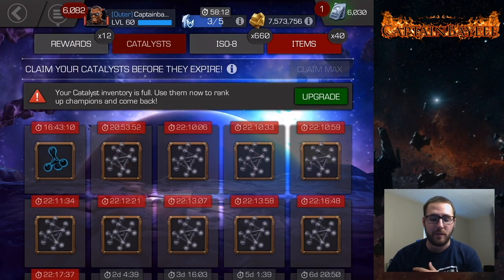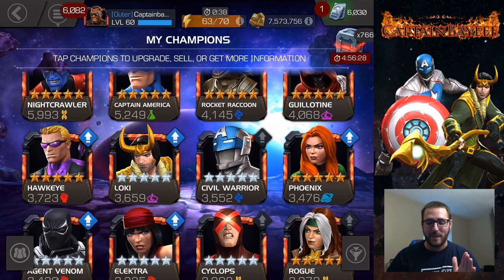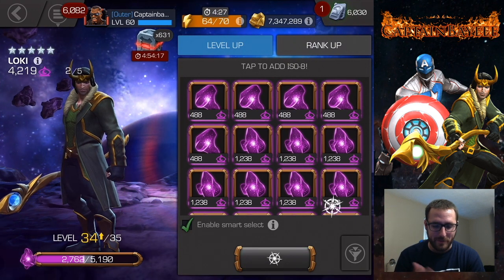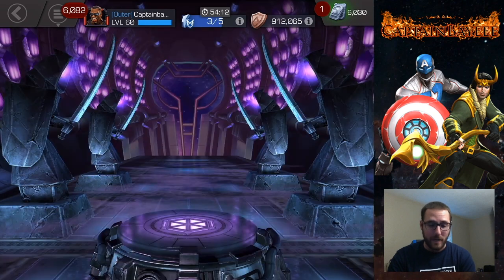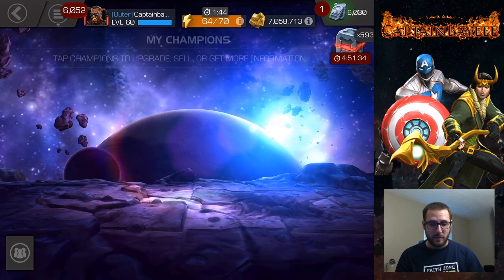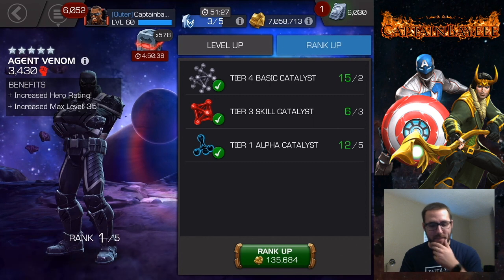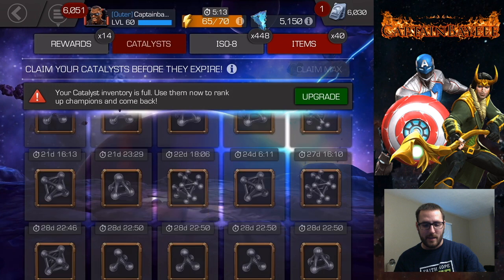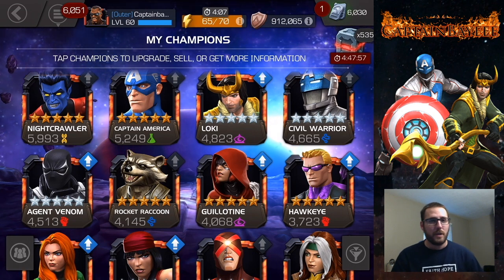5 Star Rank Ups!!! Marvel Contest of Champions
I noticed I had a bunch of Tier 4 Catalysts and Tier 1 Alpha's that were about to expire, so I decided that I should rank up a few 5 stars. The question is, which ones do I choose to rank up???